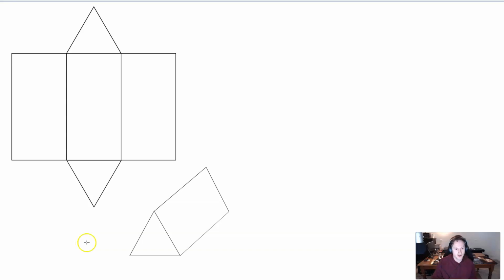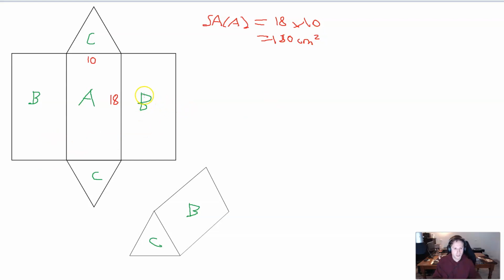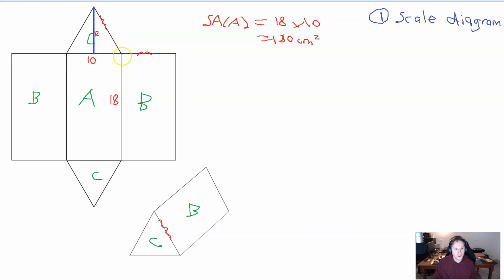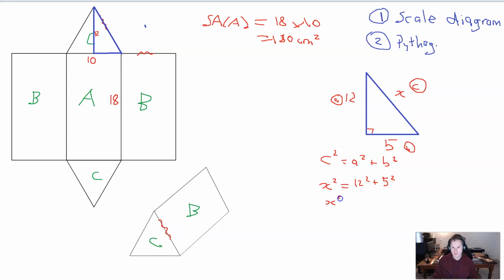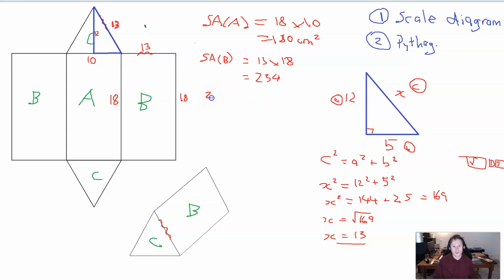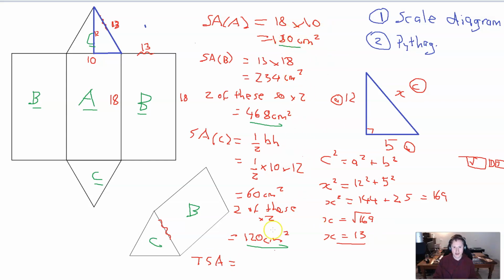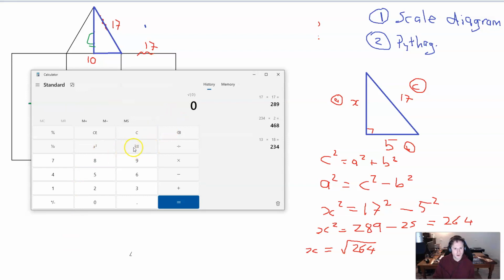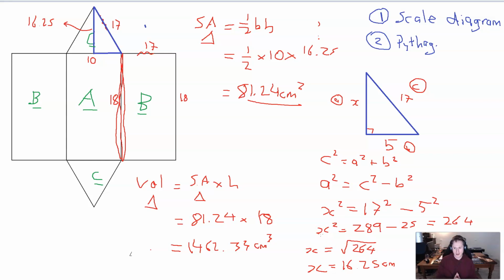Triangular prism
Support to calculate accurate measurements for a triangular prism. For yr 10 Math DI.